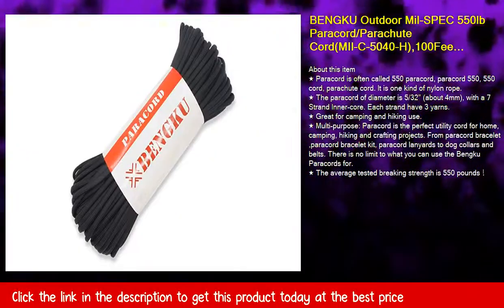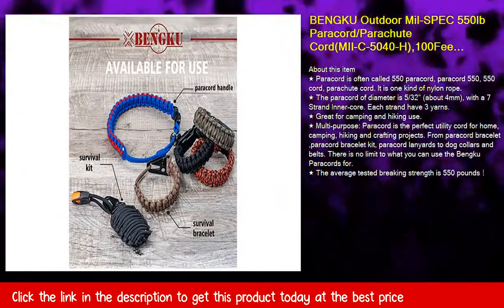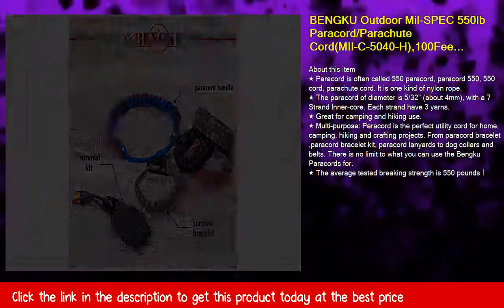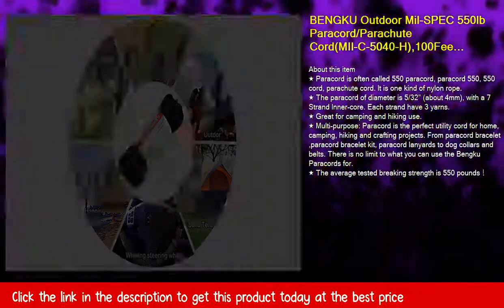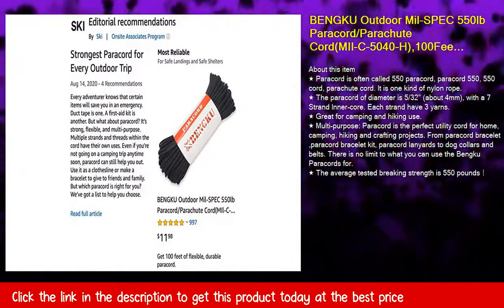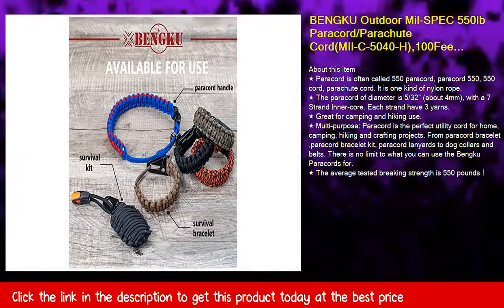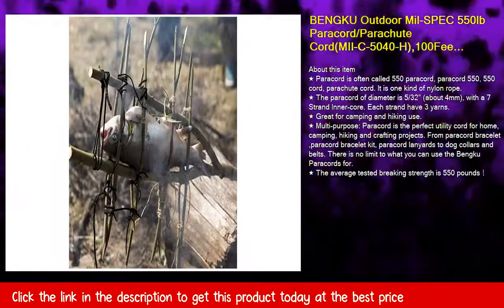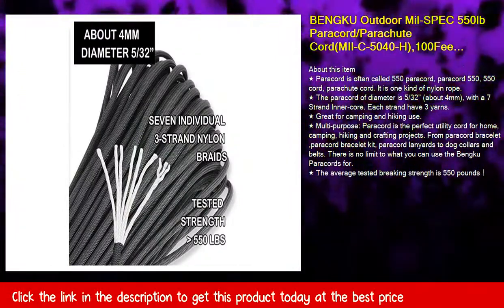BENGKU Outdoor Mil-SPEC 550lb Paracord/Parachute Cord(MIl-C-5040-H),100Feet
★ Paracord is often called 550 paracord, paracord 550, 550 cord, parachute cord. It is one kind of nylon rope.
★ The paracord of diameter is 5/32” (about 4mm), with a 7 Strand Inner-core. Each strand have 3 yarns.
★ Great for camping and hiking use.
★ Multi-purpose: Paracord is the perfect utility cord for home, camping, hiking and crafting projects. From paracord bracelet ,paracord bracelet kit, paracord lanyards to dog collars and belts. There is no limit to what you can use the Bengku Paracords for.
★ The average tested breaking strength is 550 pounds！